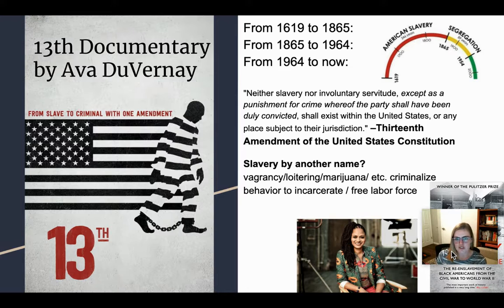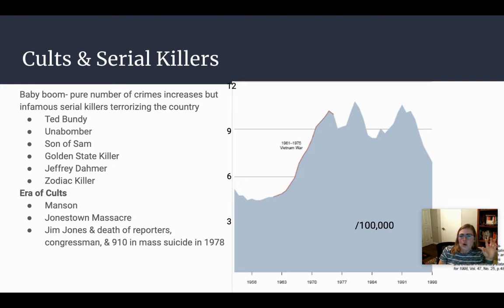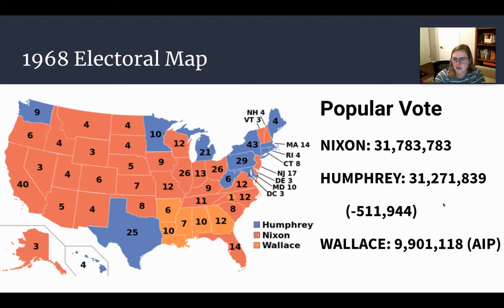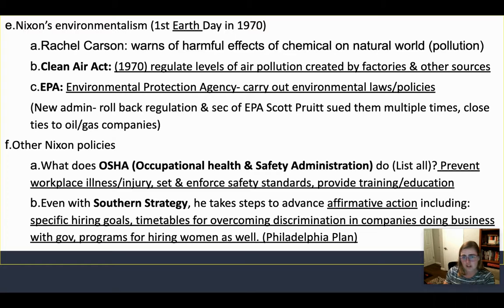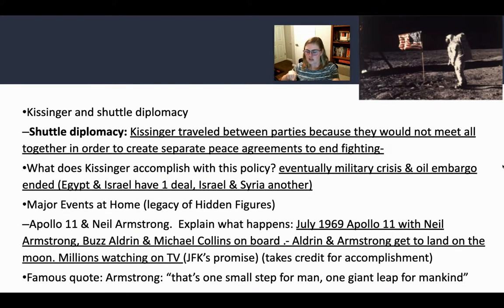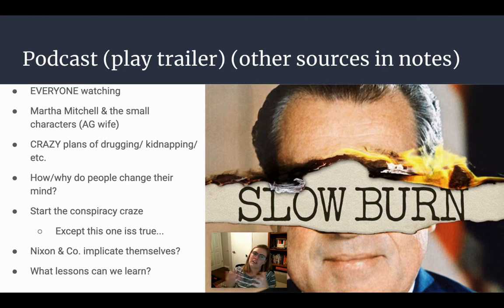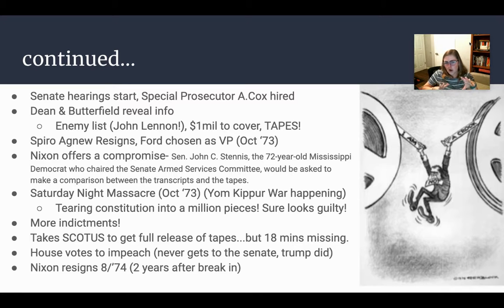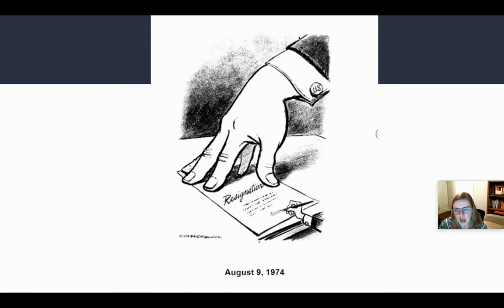Nixon & Beyond Lecture 1